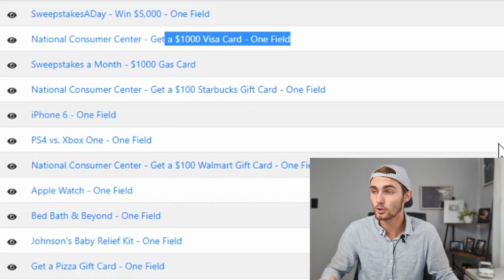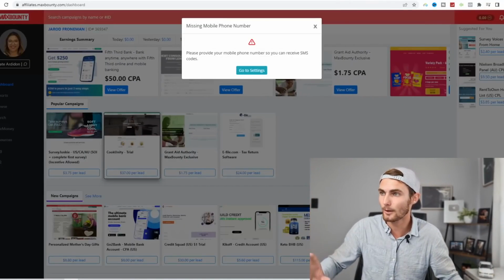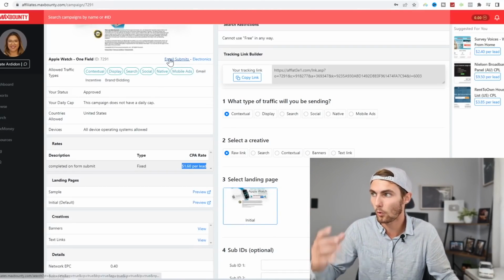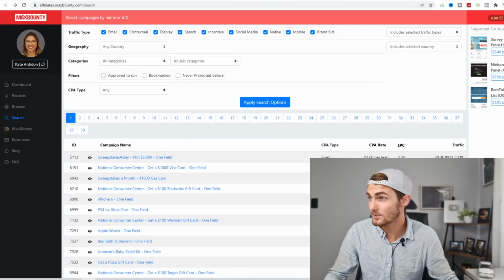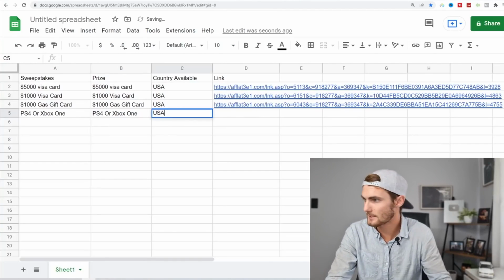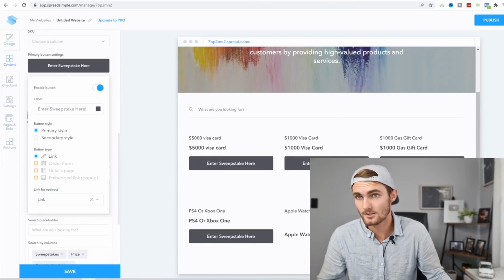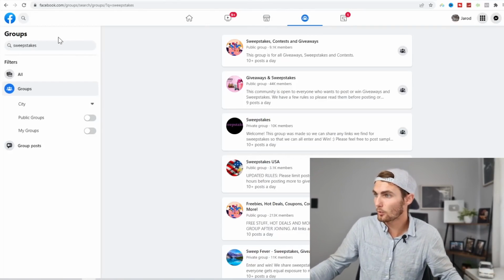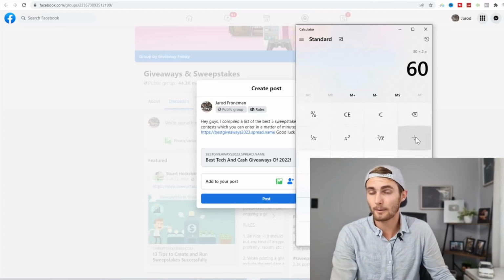AUTOMATICALLY GENERATE WEBSITES FROM GOOGLE SHEETS - Earns $900 Per Day Automatically!